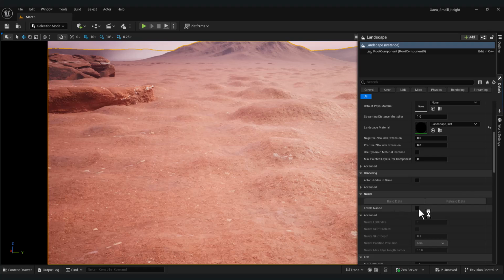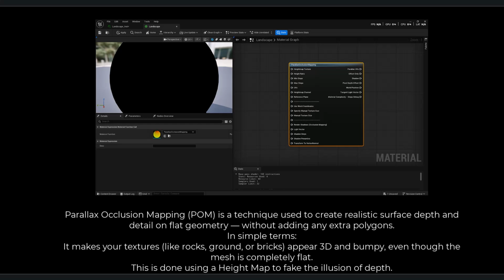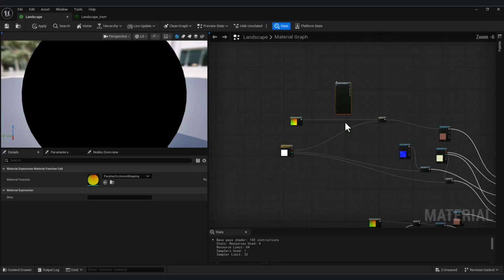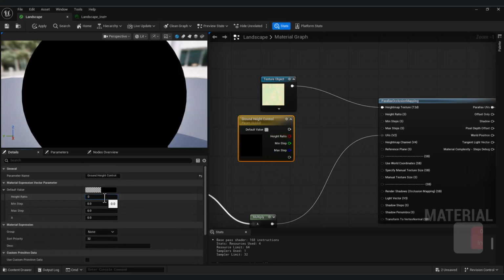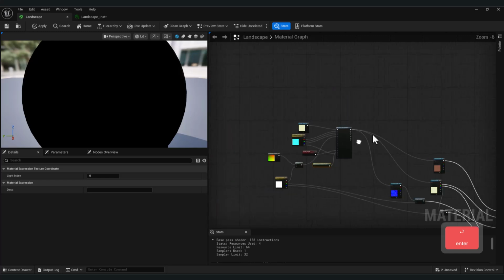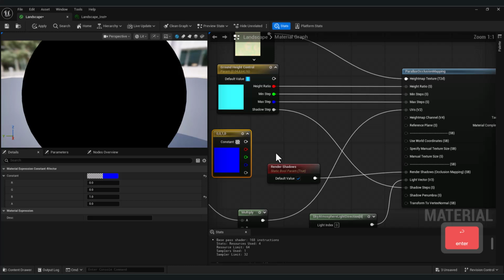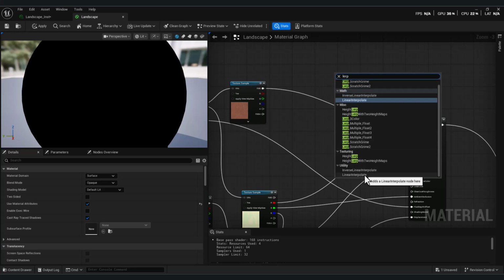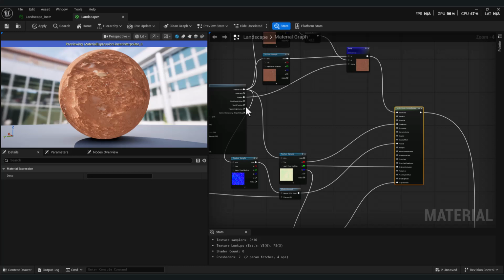Fixing Landscape Displacement Issues with POM in Unreal Engine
In this follow-up to our Mars Landscape tutorial, we tackle one of the most annoying Unreal Engine issues — when parts of your terrain disappear after enabling Nanite! Let’s fix it once and for all and get perfect displacement results